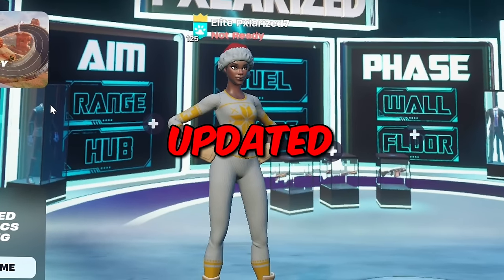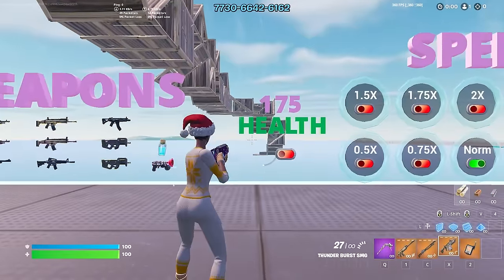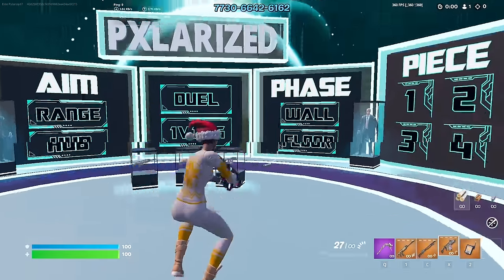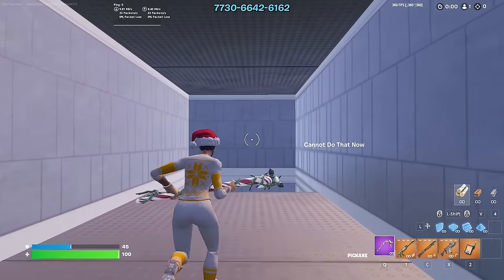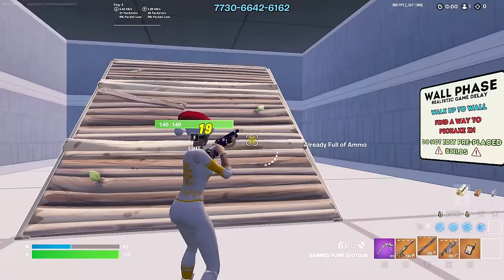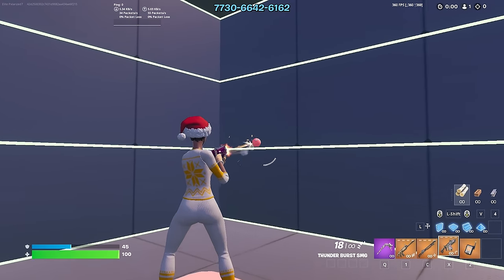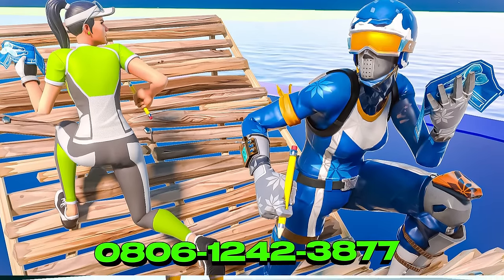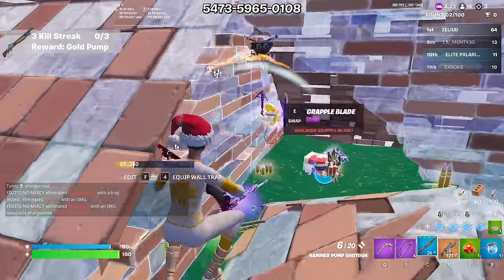The ULTIMATE Improvement Guide (Beginner Tips & Tricks)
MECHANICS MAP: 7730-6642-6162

MAKE SURE TO CHECK OUT MY 1V1 0 DELAY MAP: 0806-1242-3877

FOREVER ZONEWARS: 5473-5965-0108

CREATOR CODE: Pxlarized (ad)

Hey guys, It's Pxlarized back here with another video, in today's video u can see The ULTIMATE Fortnite Improvement Guide (Beginner Tips & Tricks)! In this gameplay, I showed off my INSANE piece control and fast edits/mechanics. Hope you guys enjoy this chapter 5 fortnite gameplay. I appreciate everyone for clicking on this video and watching it I'd love to see you guys back in the next video!